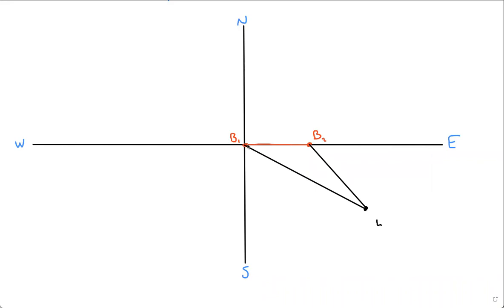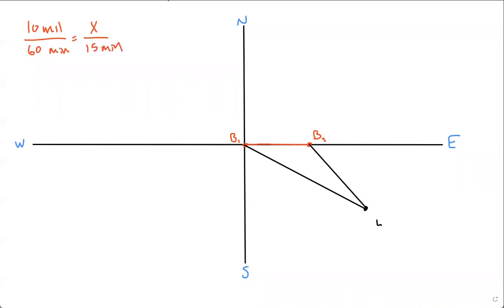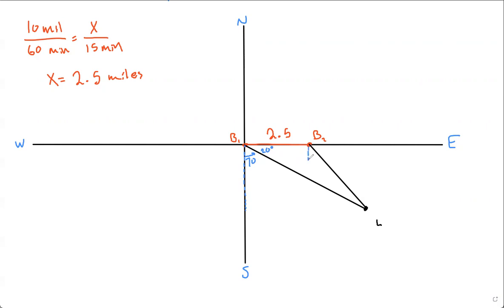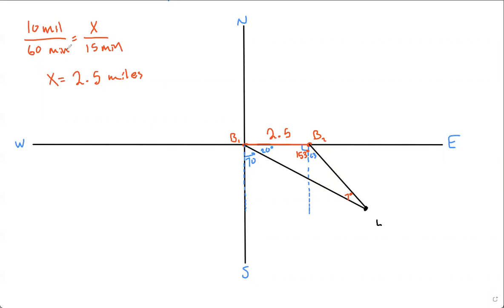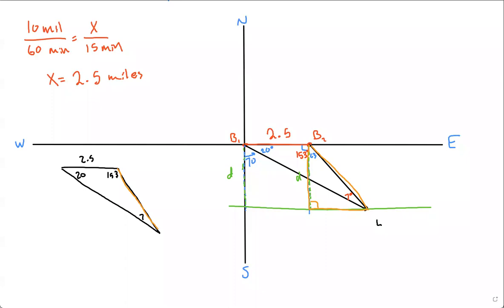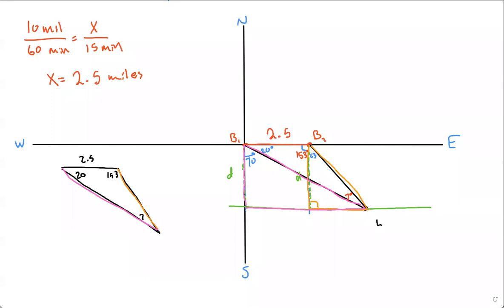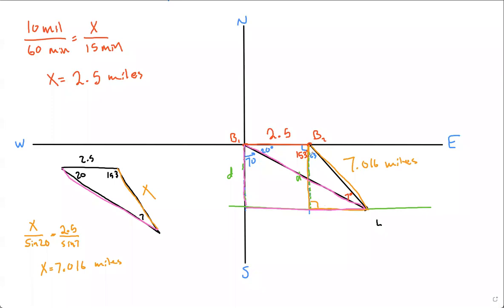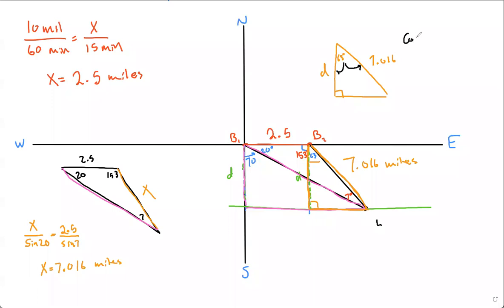Law of Sine Application #19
Solution to the problem: A boat is sailing due east parallel to the shoreline at a speed of 10 miles per hour. At a given time the bearing to a lighthouse is S 70 degrees E, and 15 minutes later the bearing is S 63 degrees E. The lighthouse is located at the shoreline. Find the distance d form the boat to the shoreline.